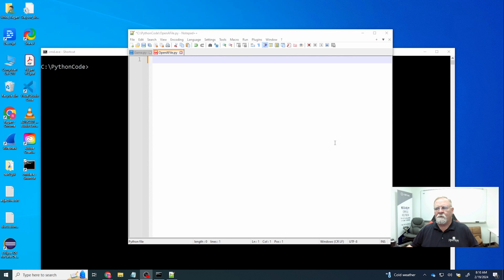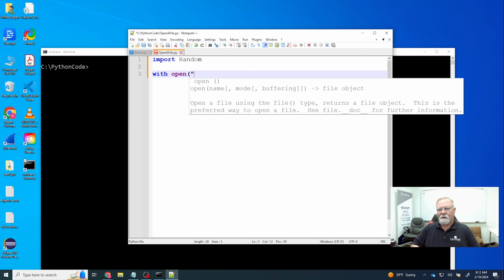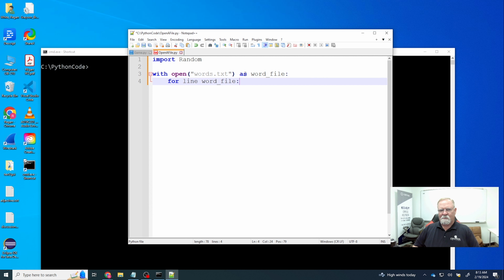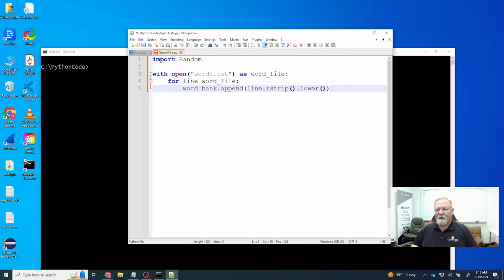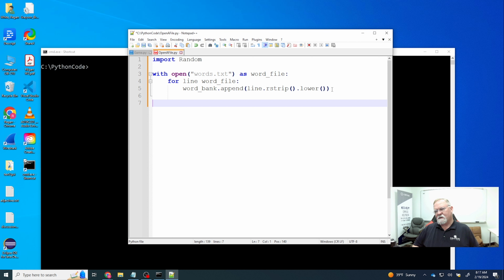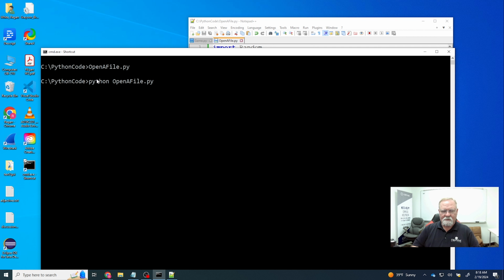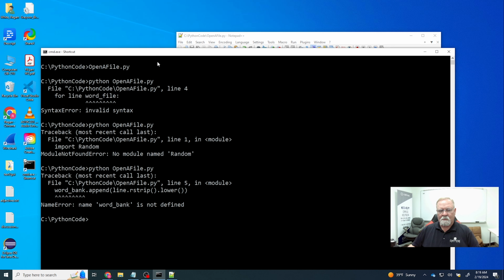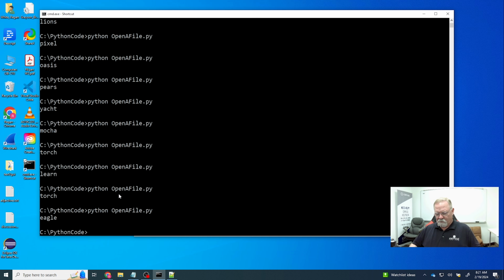Open a File and Select a Random Word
This video demonstrates techniques for opening a text file and selecting a random word to print to the screen.  This is a portion of the project we are working on in class.